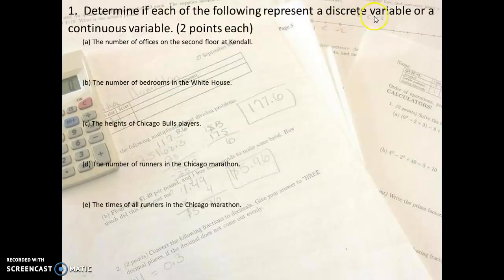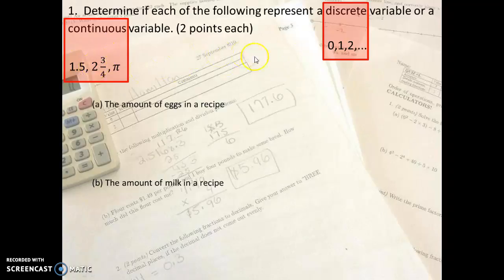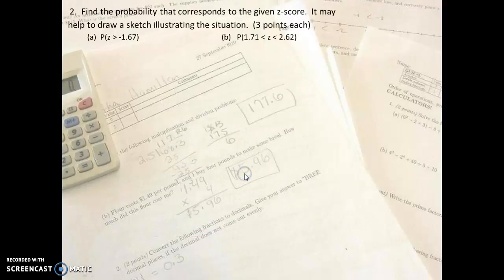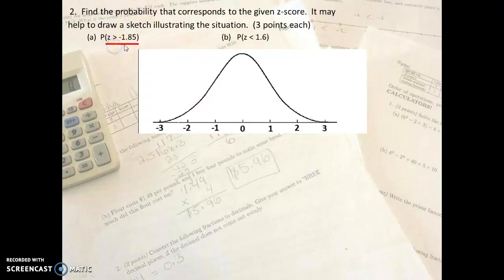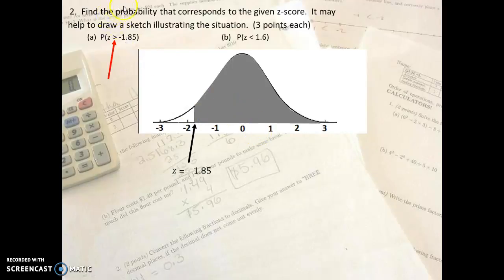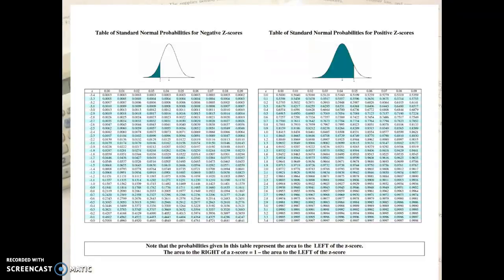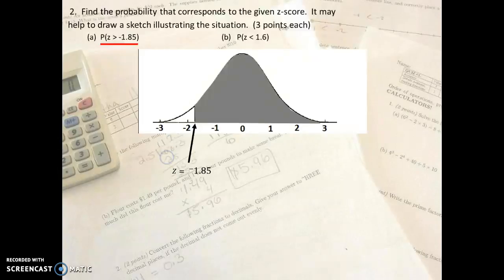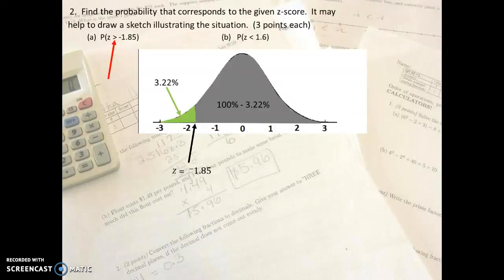Week #7: normal distributions part 1